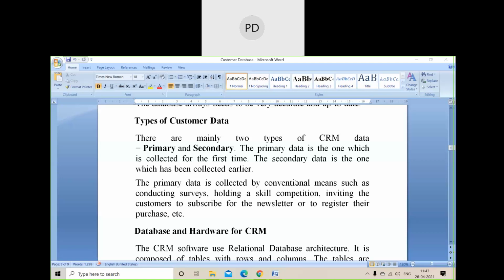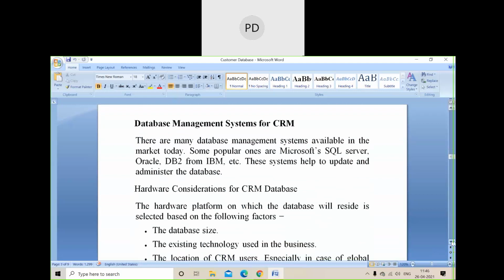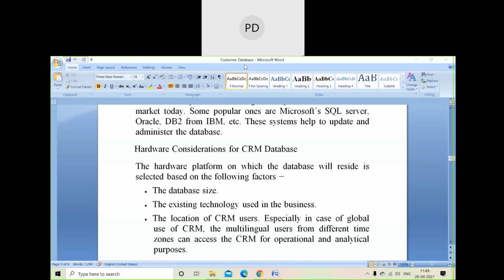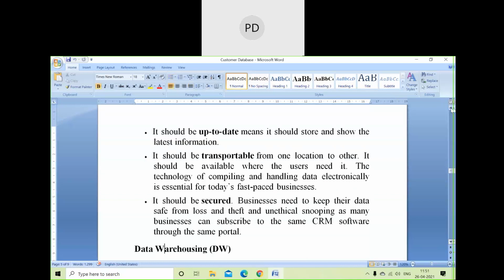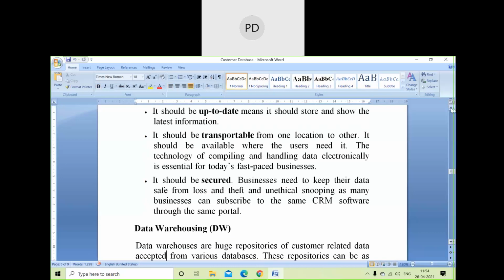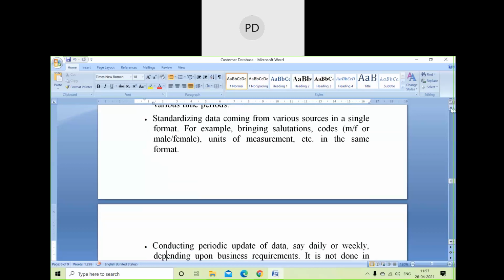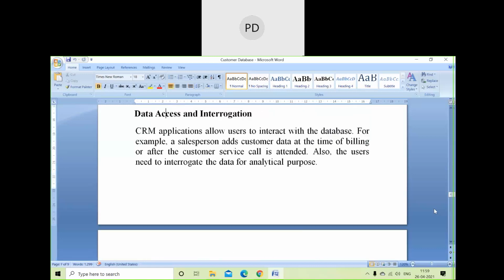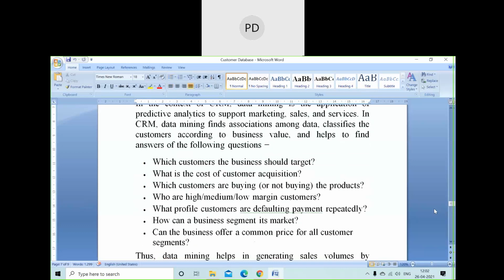Customer Database 2